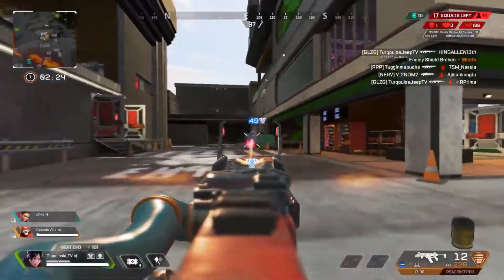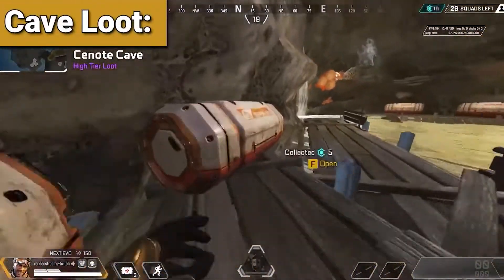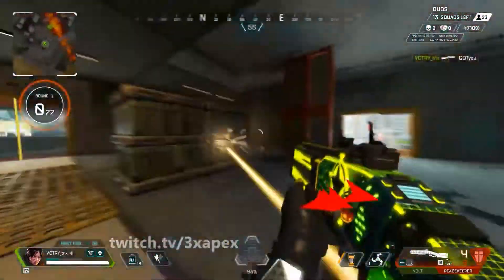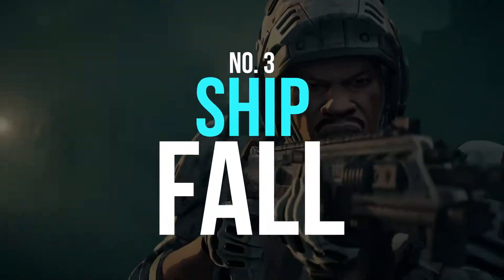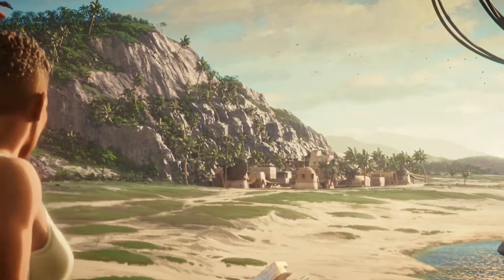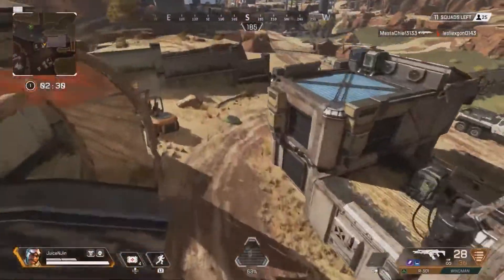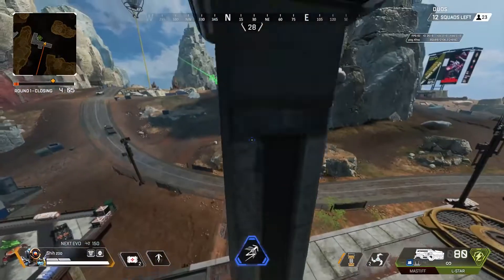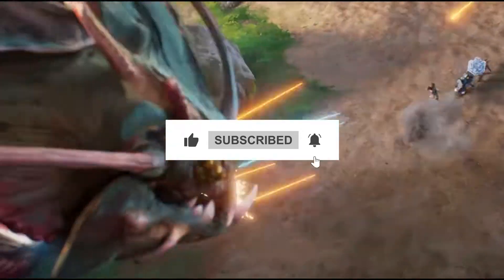Best Landing Spots on Storm Point in Apex Legends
In this video, we break down Best Landing Spots on Storm Point in Apex Legends.